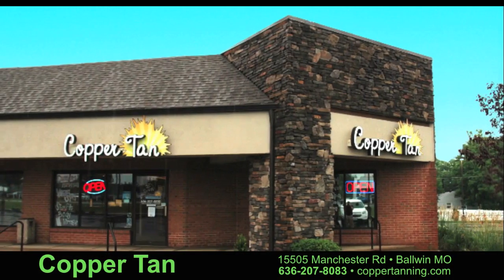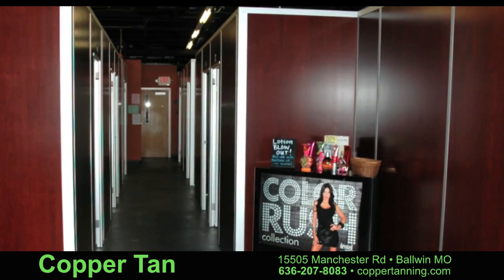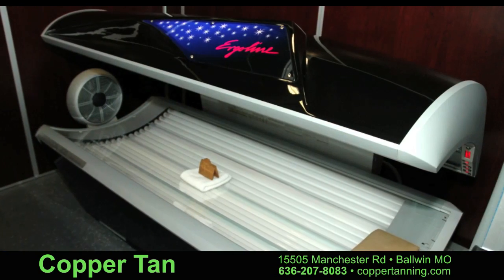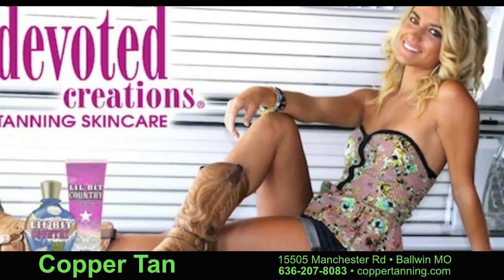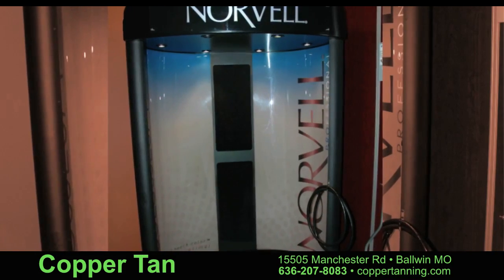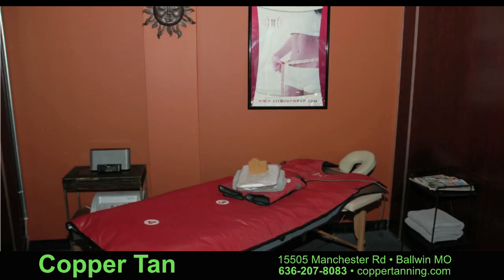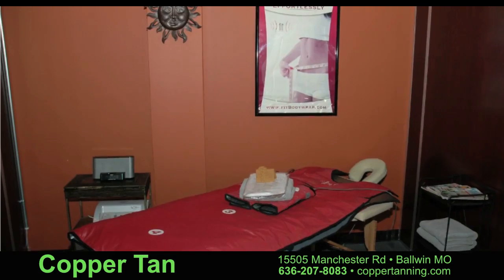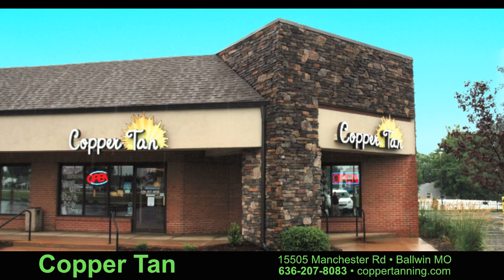Copper Tan Ballwin MO video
Copper Tan in Ballwin MO is the tanning spa for all of your tanning needs. We offer many different options to make you both look and feel beautiful.

At Copper Tan you’ll find both UV and UV free tanning methods. Come visit us and experience our airbrush tans, fit body wrap, Versa Spa, and sun beds. We offer only the best brands and provide beautiful tans.

At Copper in Tan Ballwin MO, our customers are treated like family. Our friendly staff is excited and ready to serve you!

Call us or stop by today!